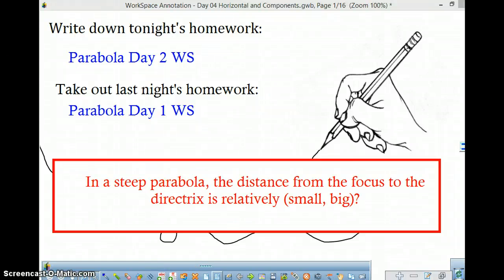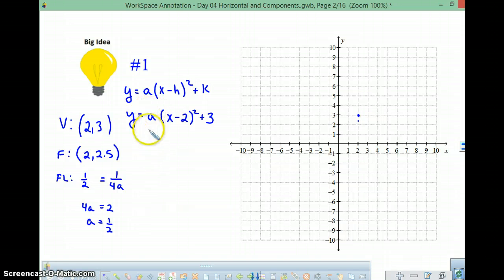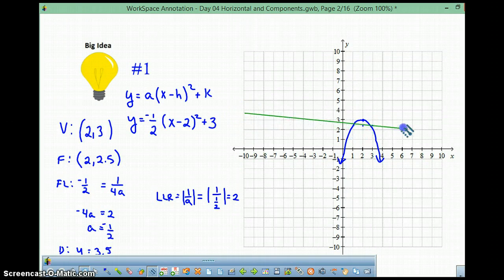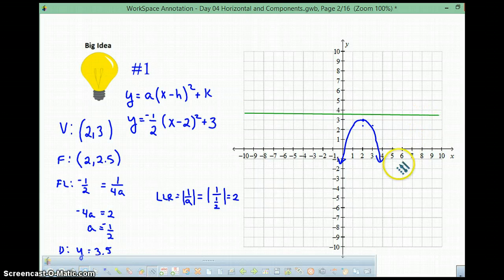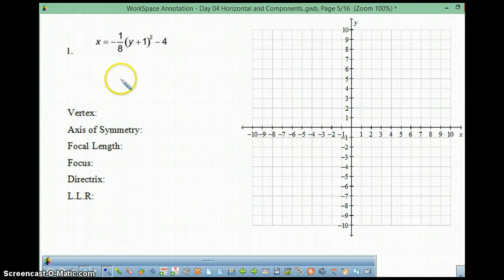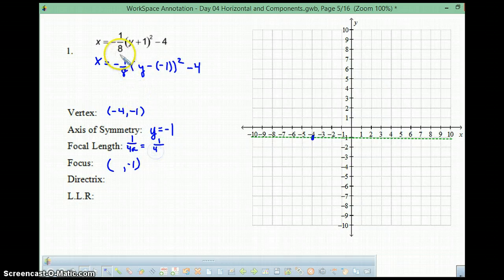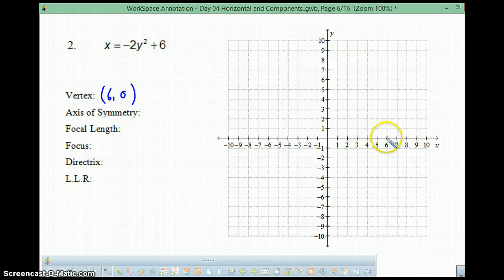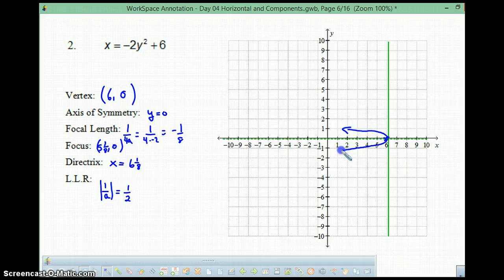Parabolas Day 2 (Part 1)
Learn to find the equation of a parabola from its components and to graph a horizontal parabola